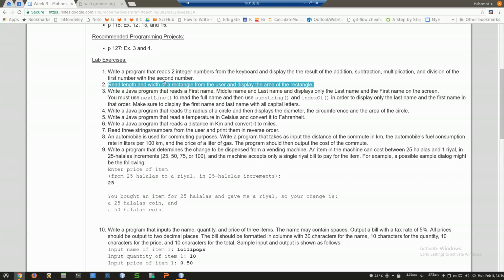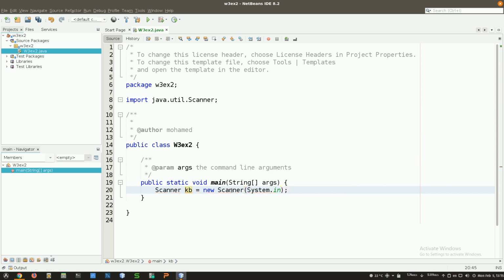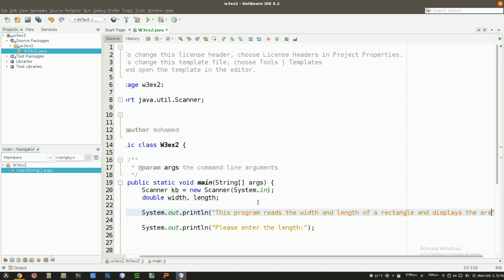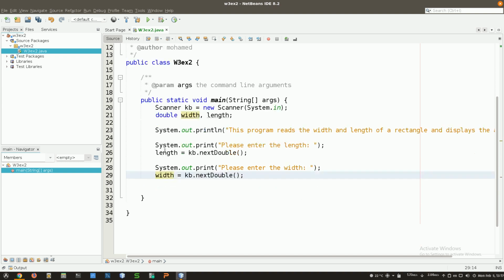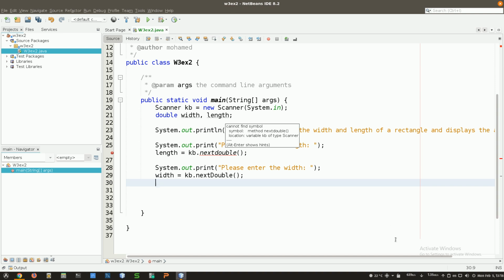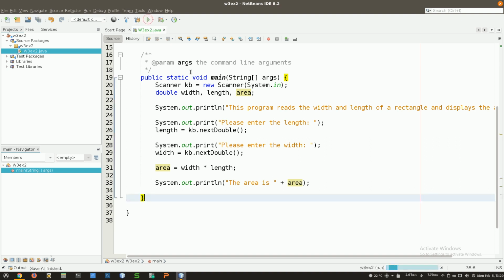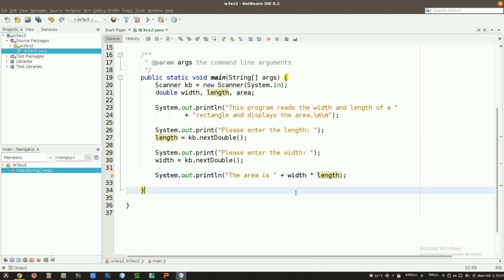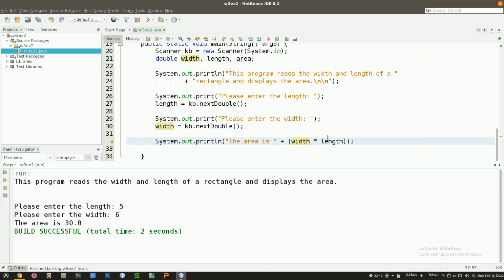382 cs120 Week3 Ex2